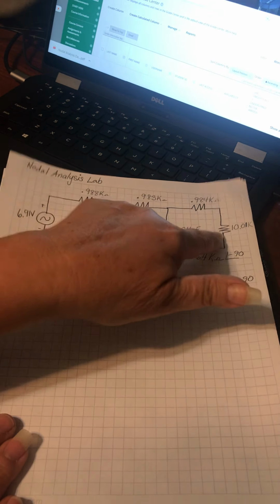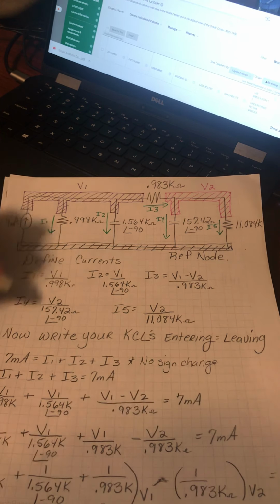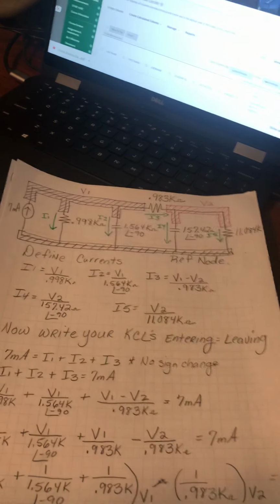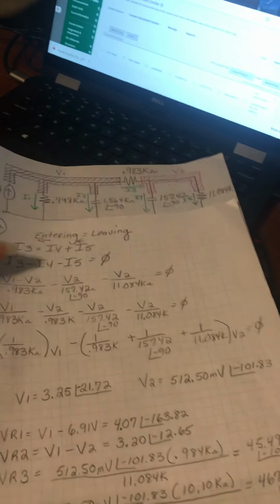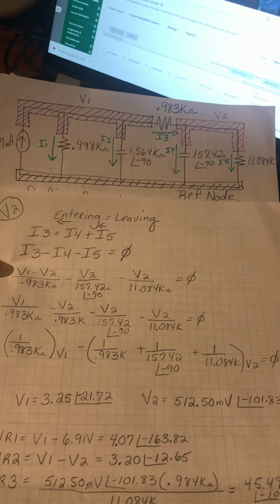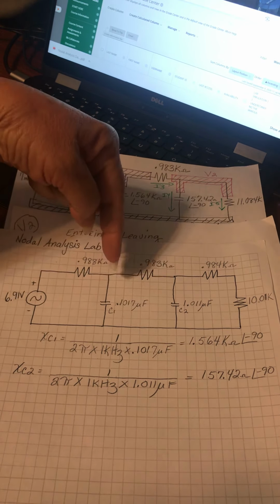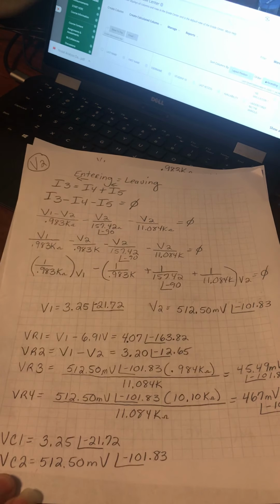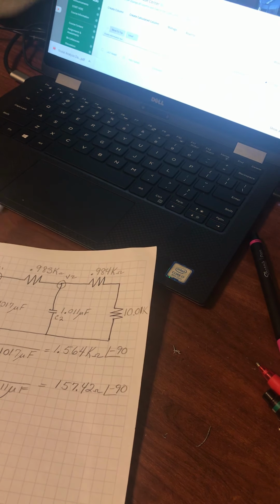Dawn Santiago Nodal Lab part 2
Nodal lab part 2